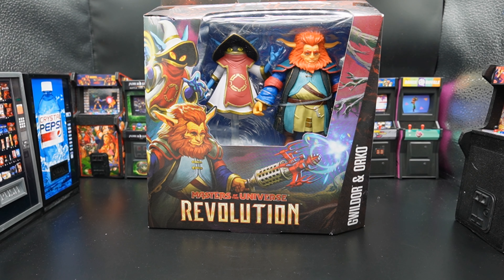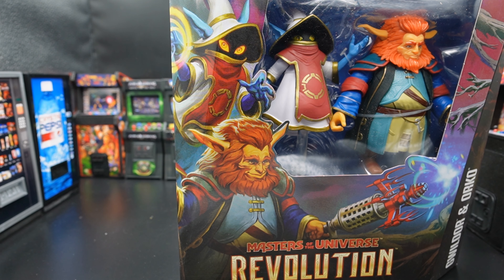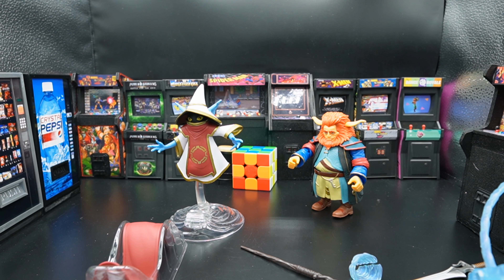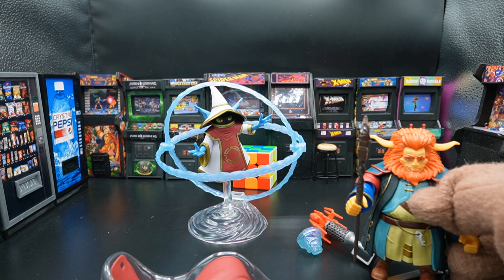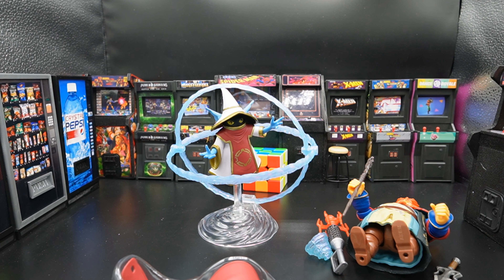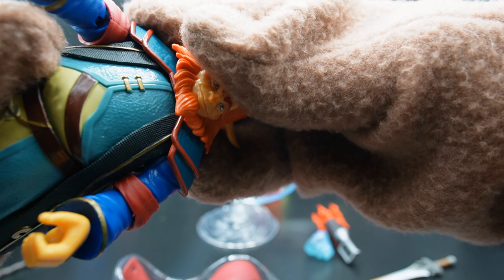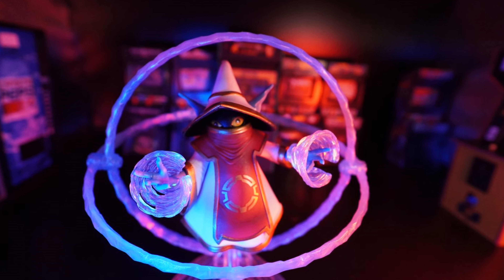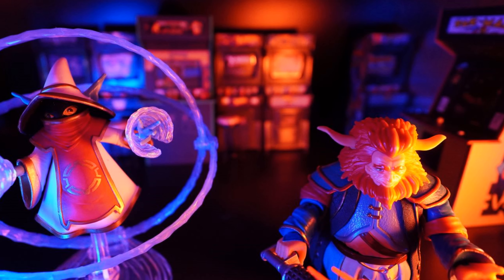Orko and Gwildor Toy Review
Masters of the Universe He-Man Revolution Orko and Gwildor